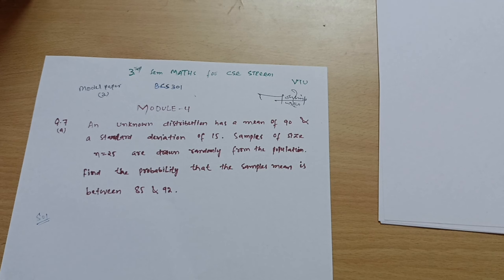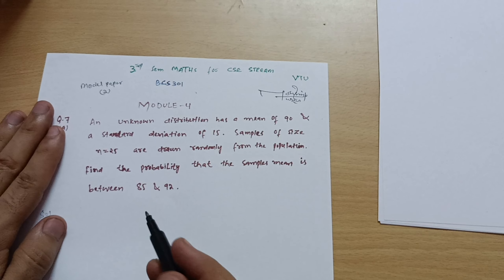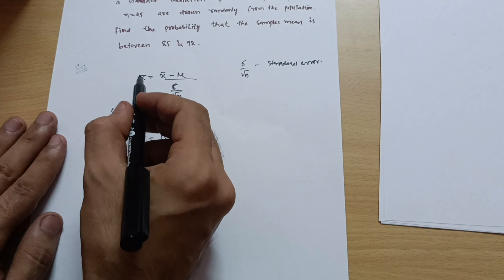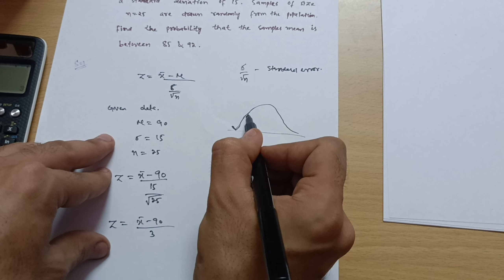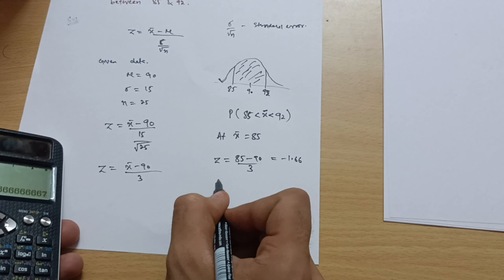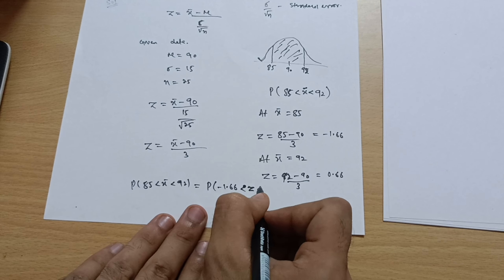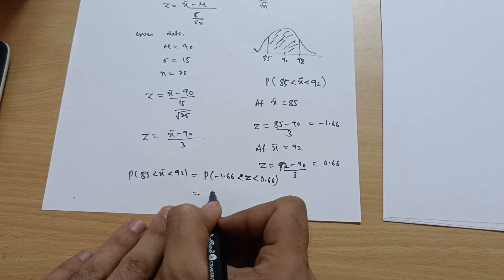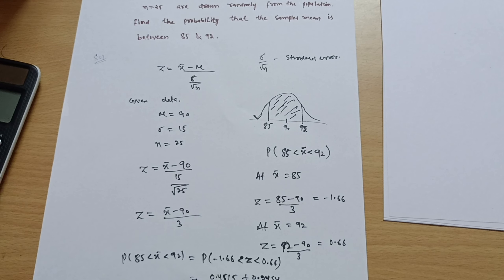BCS301 Solved Model Paper 📝|Q.No 7(a) |Central Limit Theorm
Your Queries,
3rd sem mathematics vtu for cse stream
m3 vtu solved model paper
3rd sem mathematics vtu solved model question papers
bcs301
BCS301
3rd sem mathematics vtu
3rd sem mathematics vtu for cse stream
3rd sem mathematics vtu for cse branch
joint probability distribution
probability distribution
poissons distribution
normal distribution
exponential distribution
mohsin ali